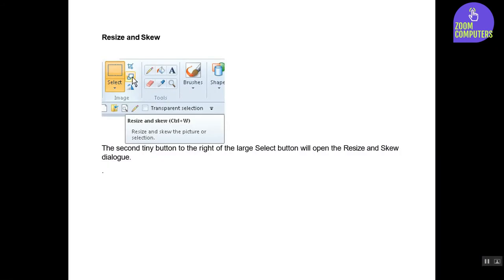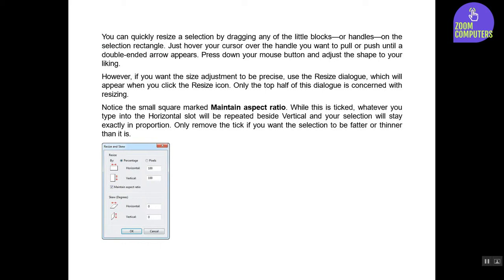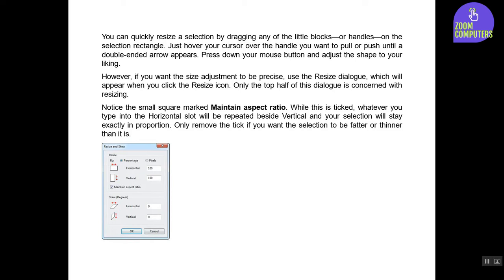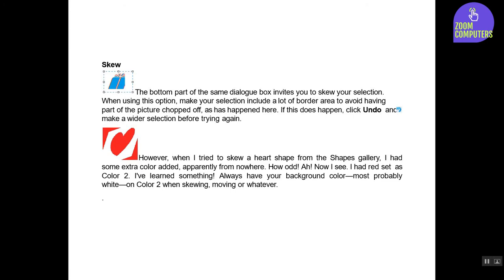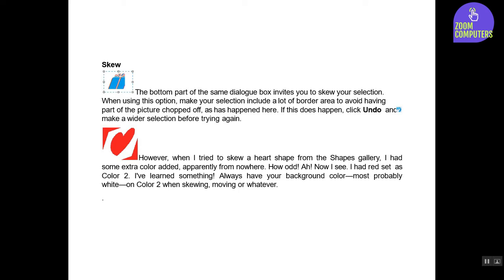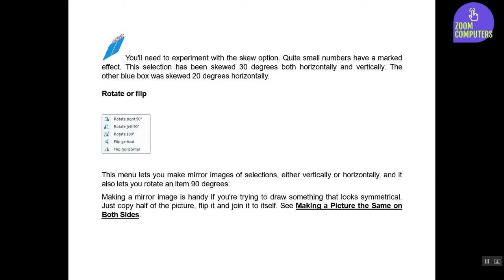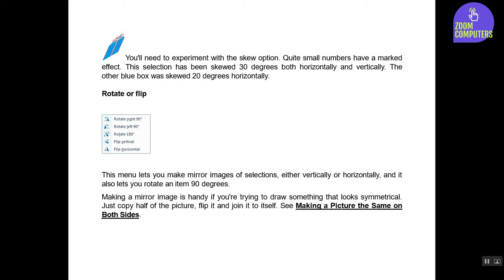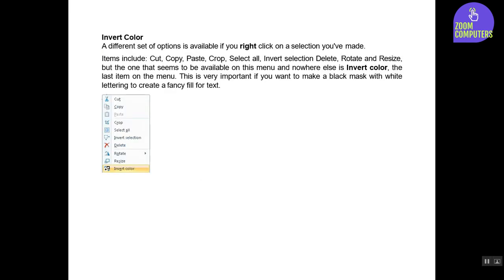Paint Tutorial No. 3: Resize & Skew, Invert Color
How to use paint in windows 10 ?